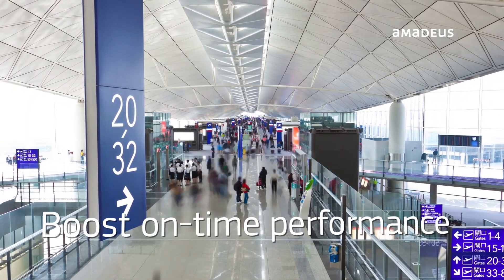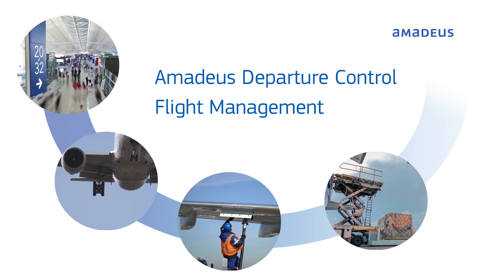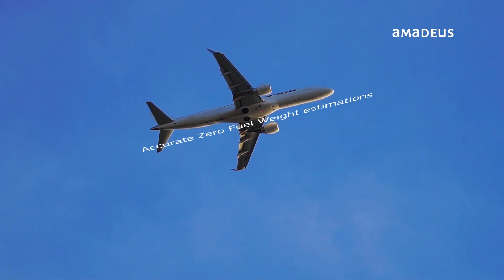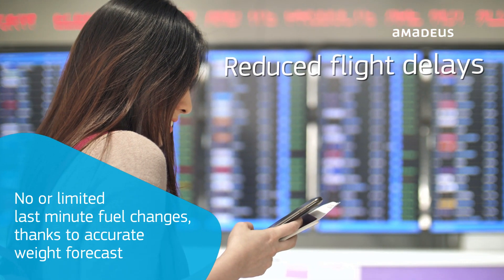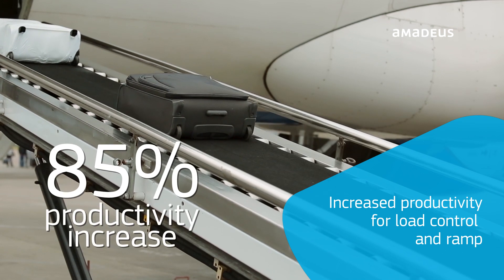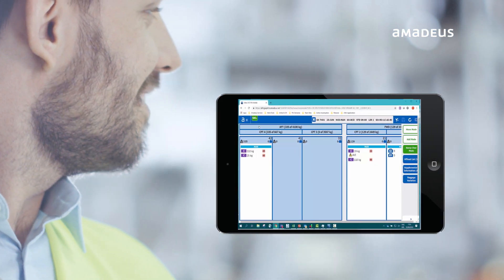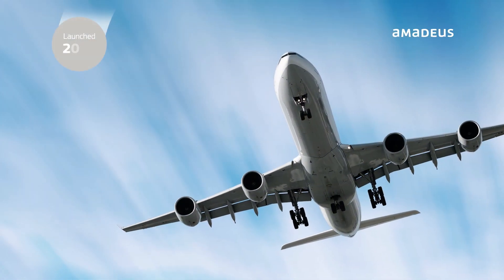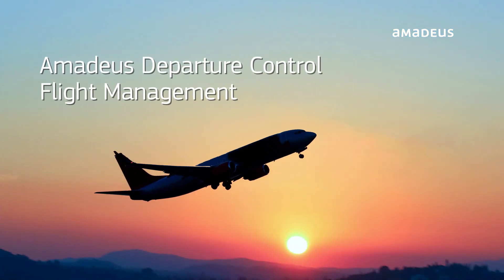Amadeus Departure Control – Flight Management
Amadeus Departure Control – Flight Management helps airlines to Automate their load control to optimise every flight departure.